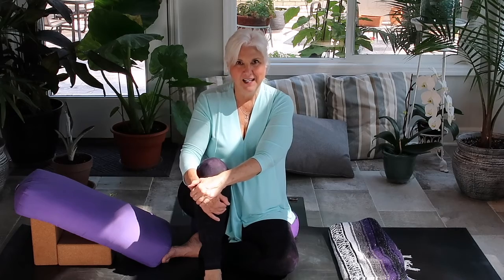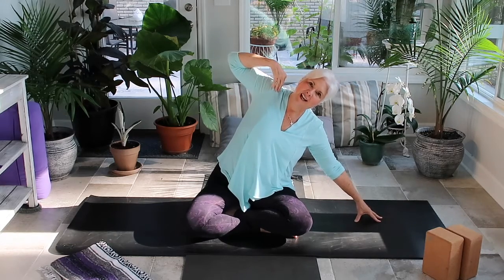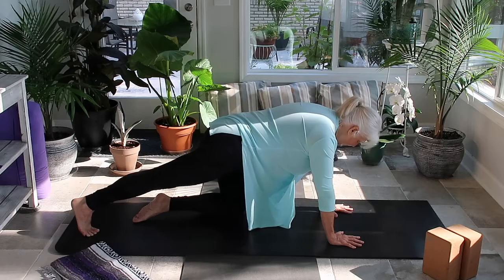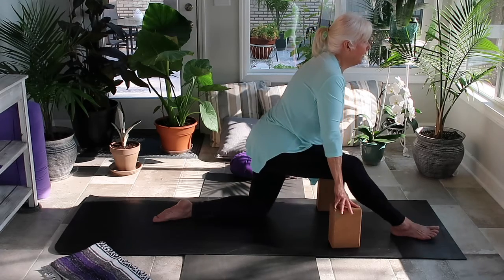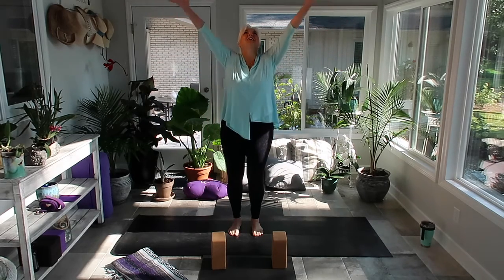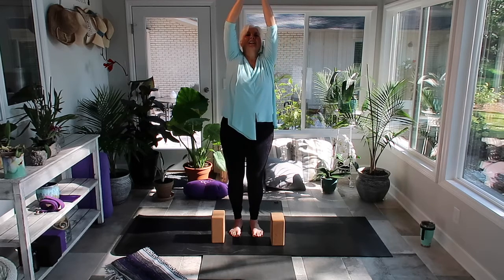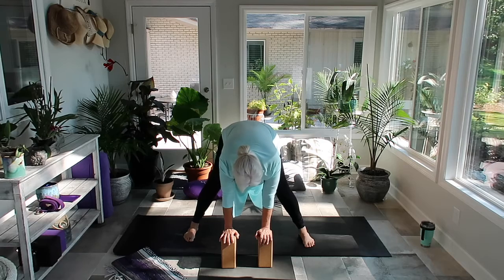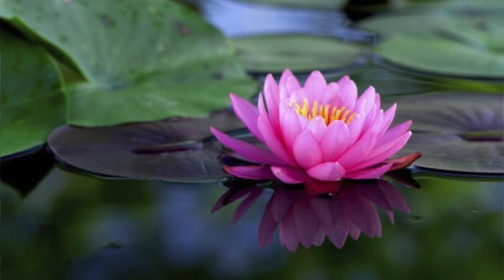Detox Yoga for Wellness -Yoga with Maryann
This Gentle Yoga practice will help you flush out toxins and leave you feeling recharged, rejuvenated, and renewed.  Learn how Yoga is the pump for our body's lymphatic system and how deep breathing and intentional movement massages the lymph nodes and detoxifies the body.